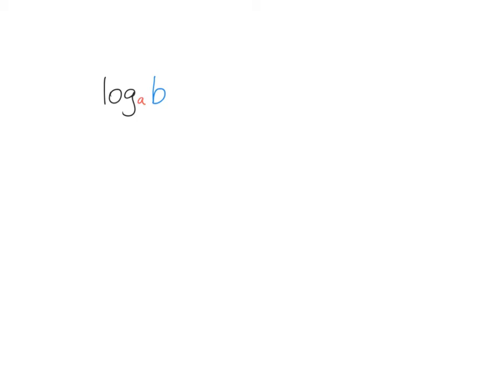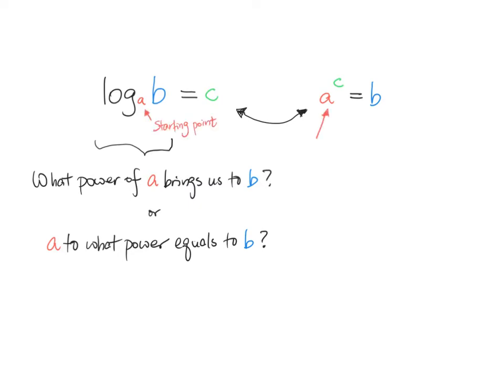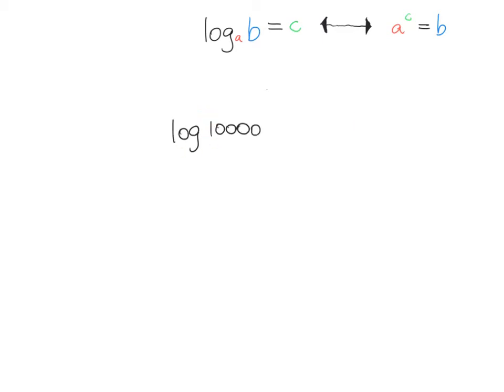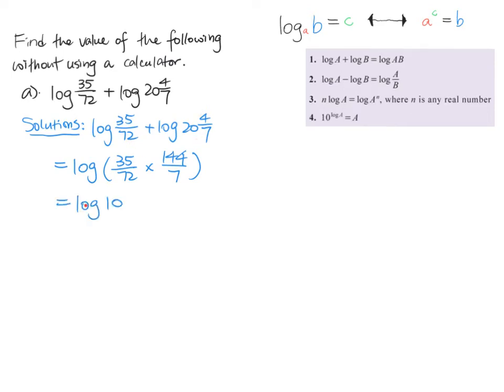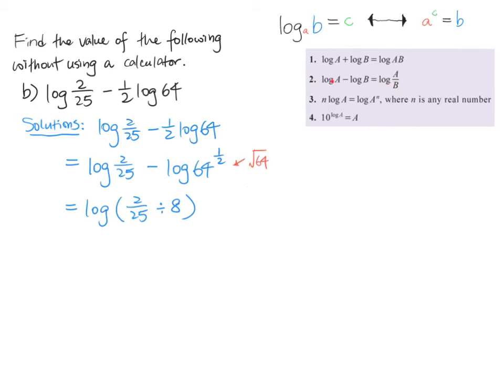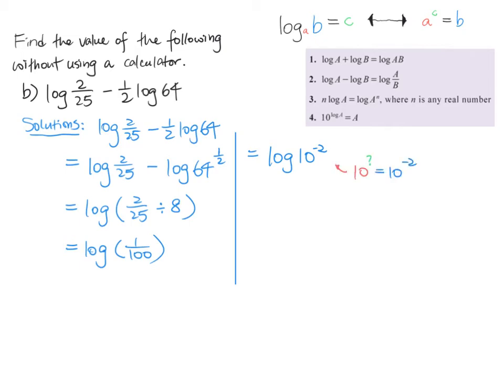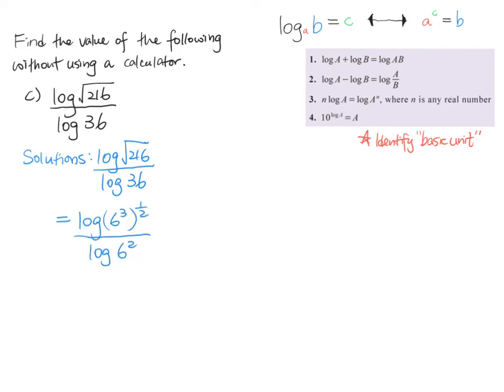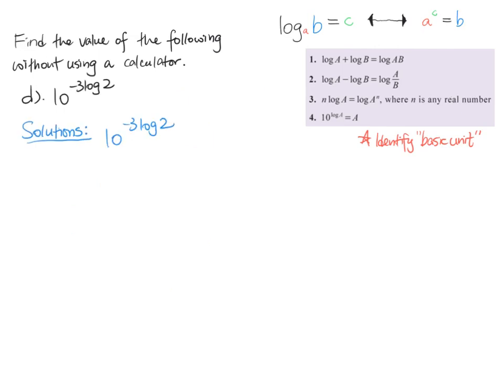S4 Logarithmic Functions 01- Common Logarithms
Meaning of log, and with 4 quick examples that use the operation laws of log.